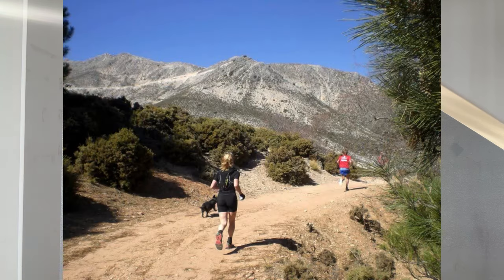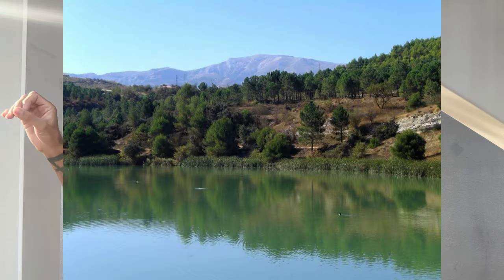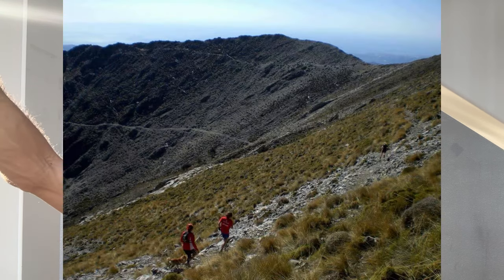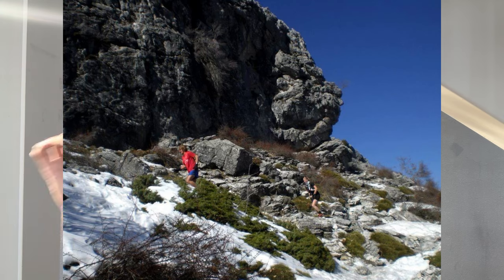3 Key Training Sessions to Crush a Sub 3-Hour Marathon (and How I Ran 2:37!)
📺 Watch some of my top videos:
• How My Marathon Training Evolved: From 4:25 to 2:21

Looking to crush a sub 3-hour marathon? Learn the 3 key training sessions that helped me run a 2:37 marathon time in this video!

Learn the 3 key training sessions you need to crush a sub 3-hour marathon, just like how I ran 2:37! Watch this video to improve your marathon training.
In this video, I’ll break down the three critical training sessions that helped me not only achieve a sub-3-hour marathon but go even further to run 2:37.

I’ll explain how these sessions target specific aspects of marathon performance—speed, endurance, and pacing—and how you can use them to shave minutes off your marathon time. Whether you're aiming to just break three hours or push for a faster time, this is the strategy that worked for me.

In This Video, You'll Learn:

1. Key interval sessions to increase speed and endurance.
2. Pacing strategies that helped me maintain efficiency over the marathon distance.
3. How to adapt these sessions for your own race goals.